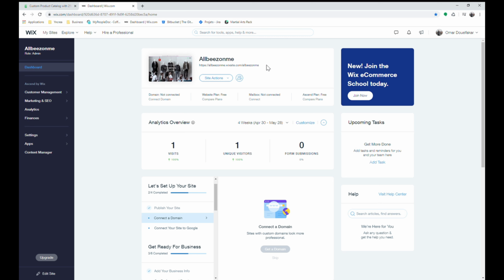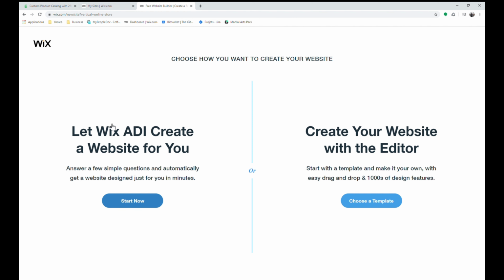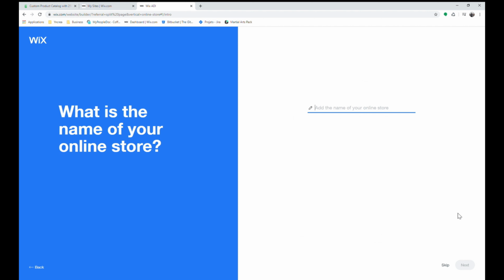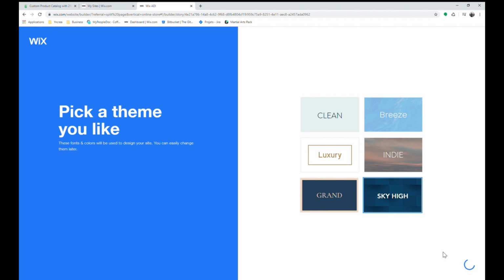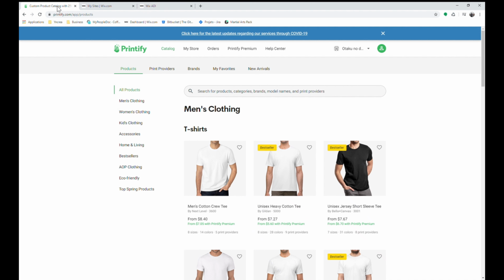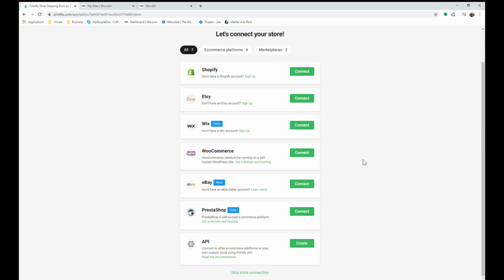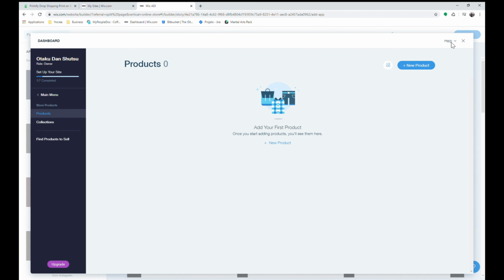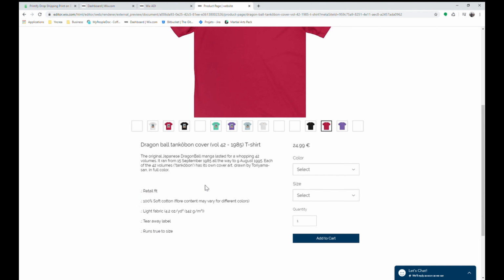How to connect Printify dropshipping tool with WIX - By a Frenchy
In this video, I will be showing you step by step how to start a print on demand website using the website builder Wix and the dropshipping tool Printify. Print on demand is a really great and cheap way to start a business as you do not need to worry about holding any inventory or shipping item's to your customer as this is a fulfilled by a third party company.

Wix is a cheaper alternative to getting started with print on demand compared to the usual method of using Shopify and Printful. Start your print on demand website with Wix today!

Intro Music: FREE-DON TOLIVER x QUAVO type beat "OVER YOU" (prod. by COURAGE) JACKBOYS